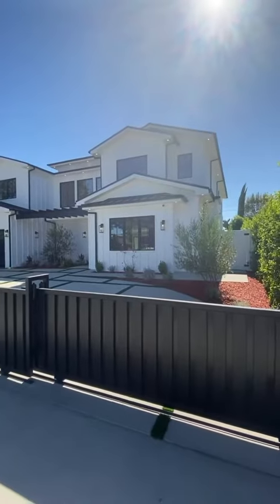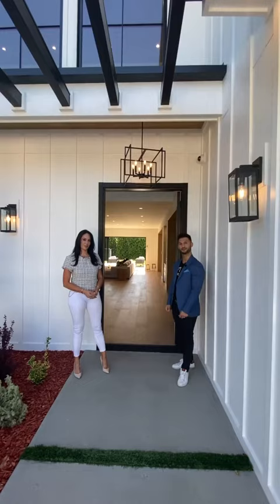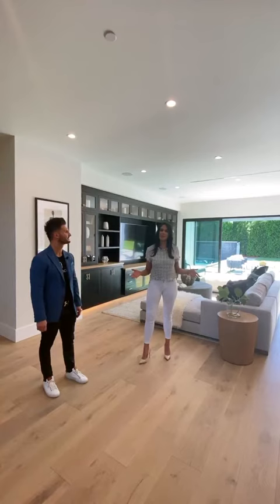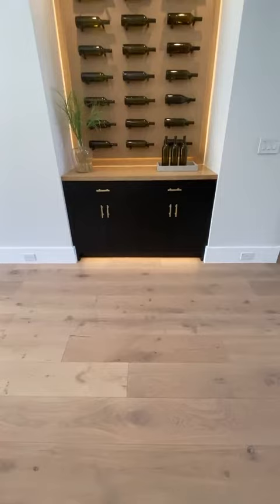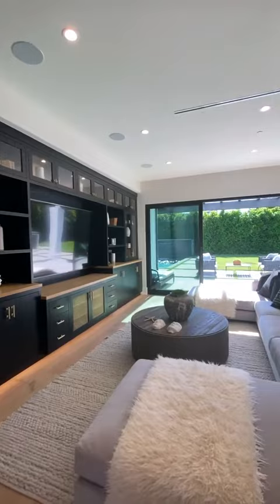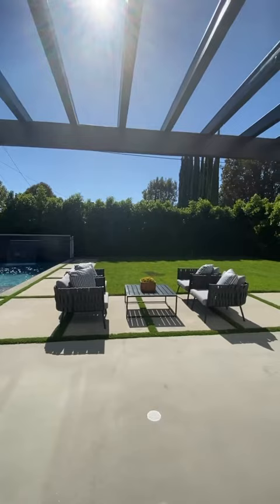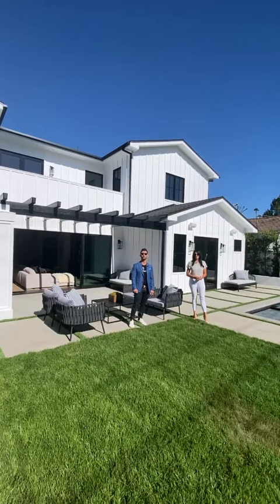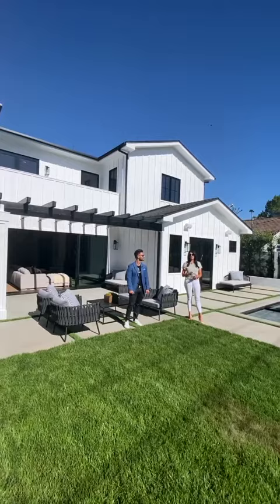5173 Collett Ave, Encino - Walk Thru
5173 Collett Ave | Encino
5 Bed l 5.5 Bath l 5,405 SqFt l 10,052 SqFt Lot
New Construction

Stunning new construction Modern Farmhouse showcases masterful design and exceptional amenities. Located on a tree-lined cul-de-sac street in prime Encino. Pass through the gates to the 5,405-sq-ft residence, where 24’ ceilings soar over the entry hall. Light, bright open-plan interiors foster a seamless flow between living and dining spaces, warmed by soft wood tones, such as wide plank oak floors. The chef’s kitchen features a blend of dark and light hues, Thermador appliances, white quartz countertops and breakfast bar. Expansive sliding glass doors open to spacious terraces, built-in BBQ, a heated pool/spa and oversized grass lawn. 5 ensuite bedrooms include the master with 2 walk-in closets and balcony. Features include a theater, office, surround sound, security system, Control4 smart home system, and 2-car garage. Surrounded by mature Ficus trees, this private retreat is located within the Hesby Oaks School District, moments from the shops and restaurants of Ventura Blvd, Libbit Park and the 101/405 Interchange.